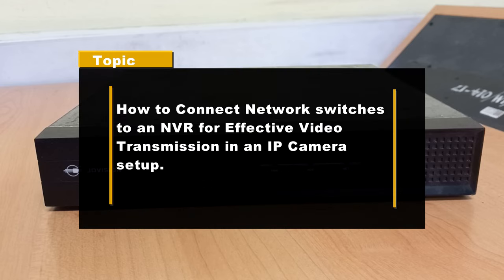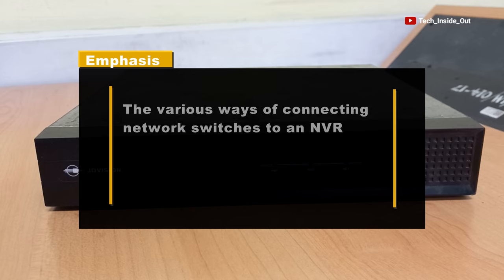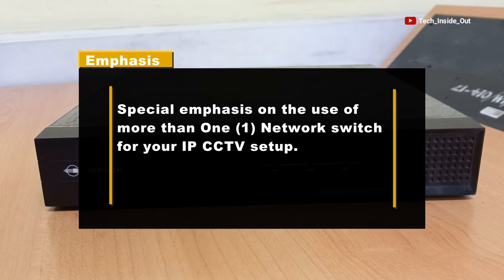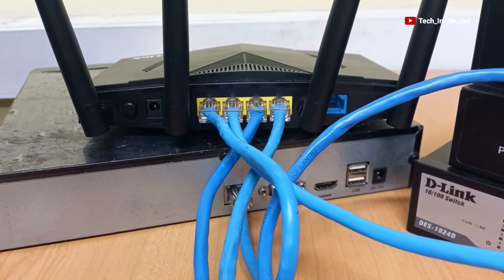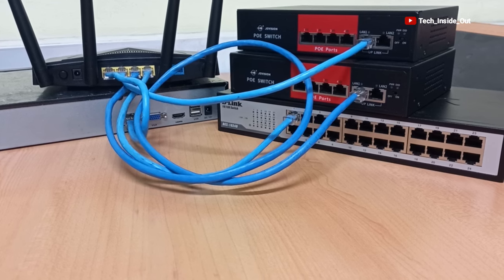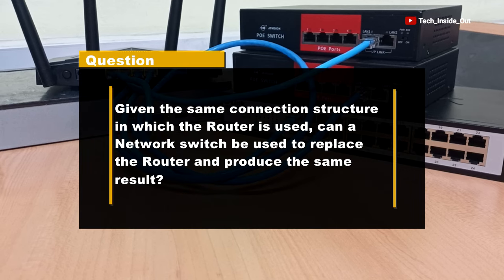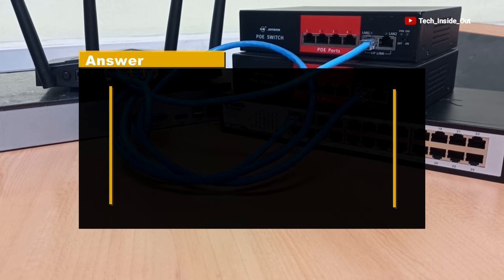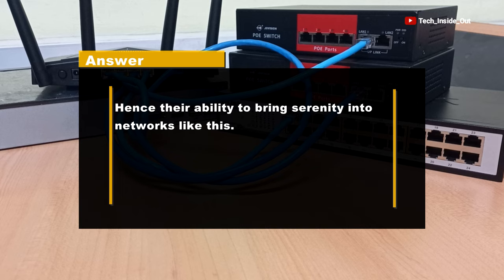How to connect network switches to an NVR in IP Camera installations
How to connect network switches to an NVR in IP CCTV camera installations for effective video transmission in IP Camera installations.
This video illustrates methods that seem good but may not deliver efficient video flow in IP Camera installations and goes ahead to demonstrate the best kind of networks that works well for IP Camera installation most especially when there are many cameras involved in the installation.
The use of multiple network switch has been highlighted in this video and how those switches can be well connected.